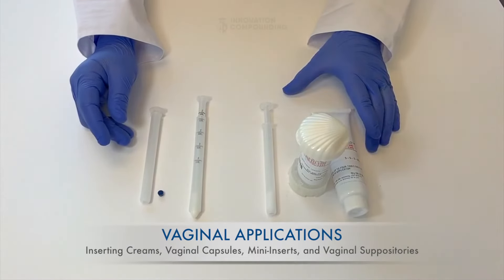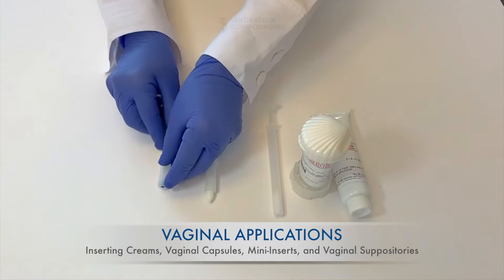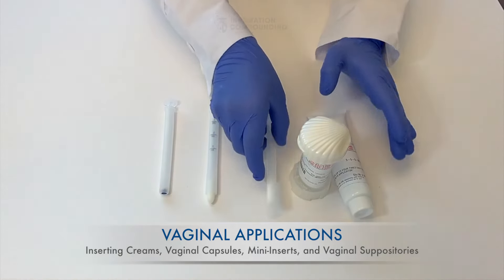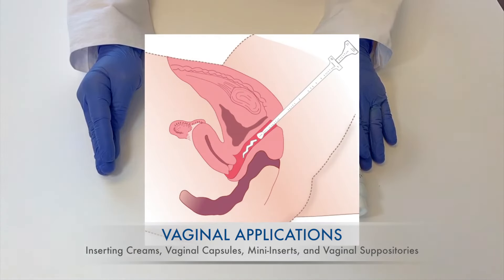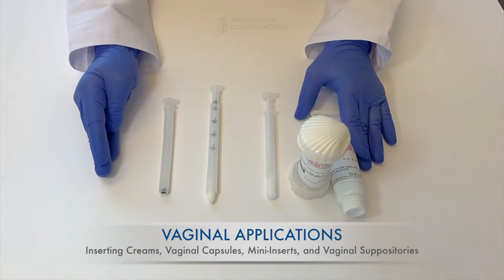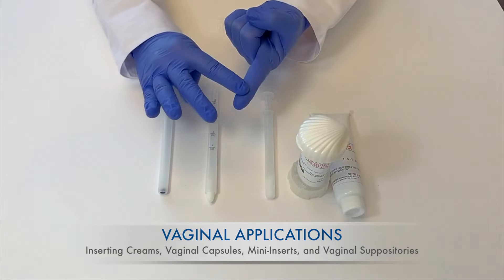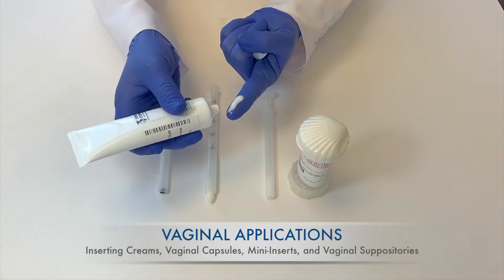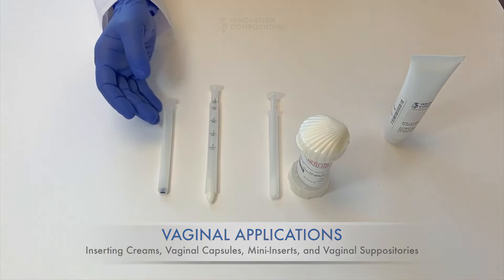Vaginal Applications: Inserting a Medication Vaginally - Cream, Mini-insert, Suppository or Capsule